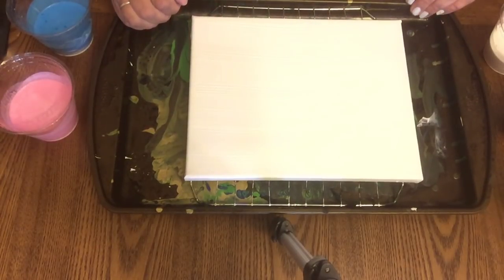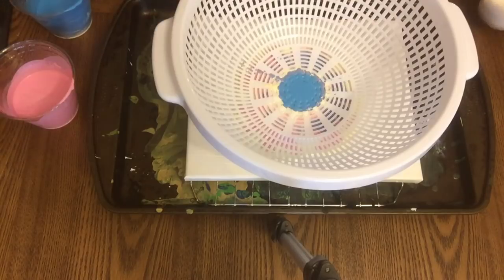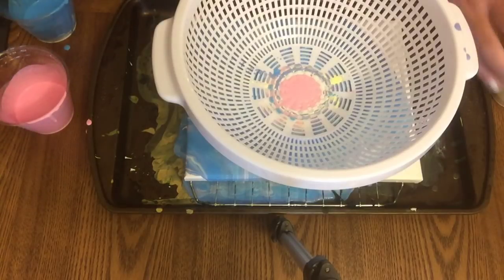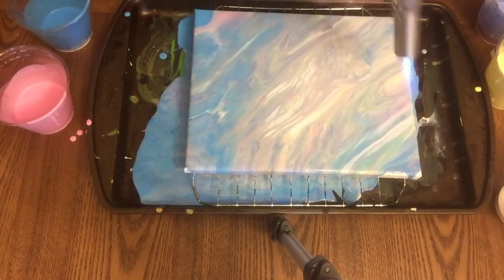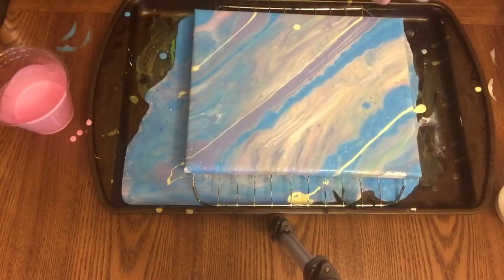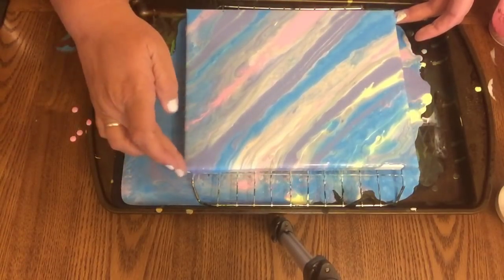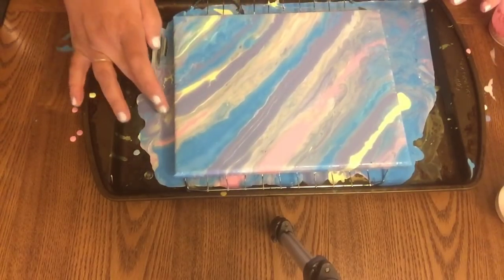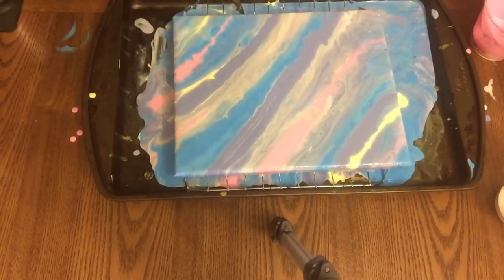Acrylic Pour through a colander then straight pour